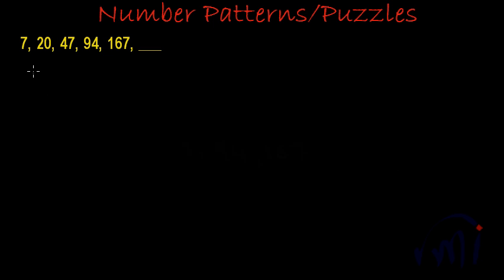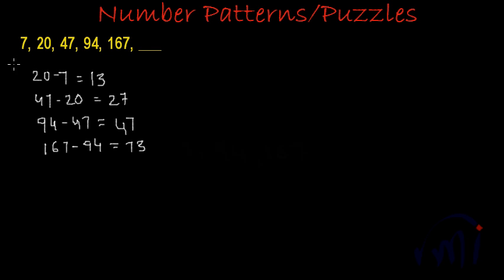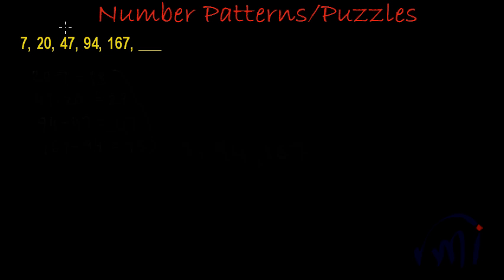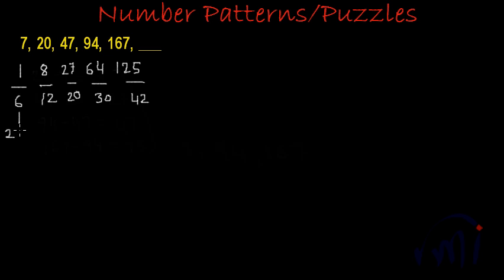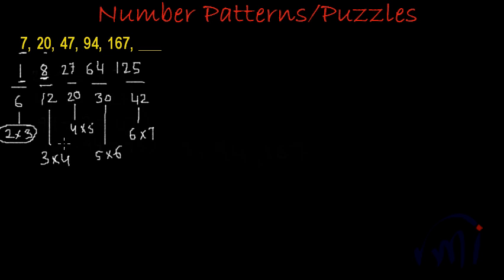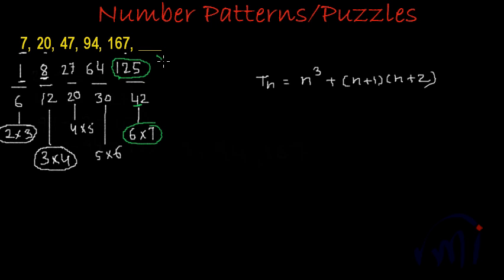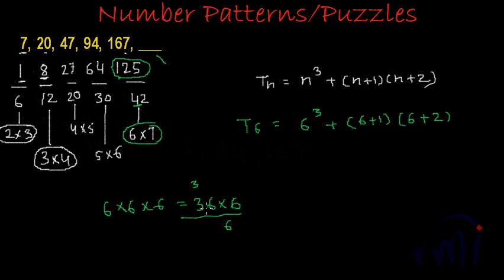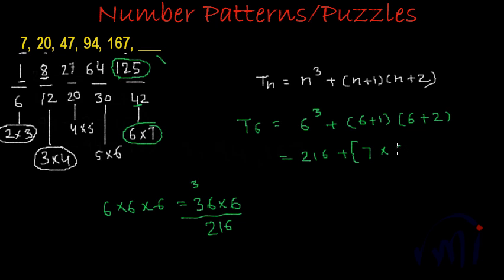Number pattern tricks and solutions - a HARD example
Tricks of Finding the logic in a series of Numbers.And learn to write the generalised form of the series.